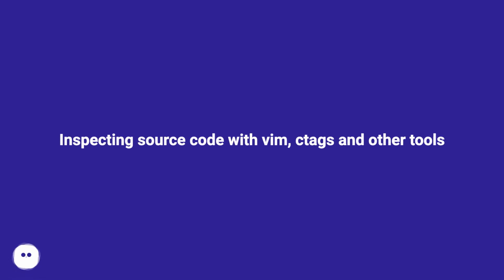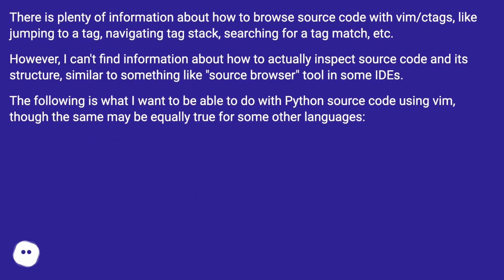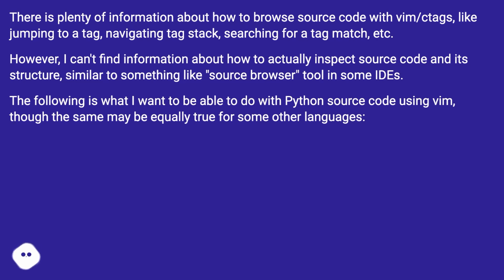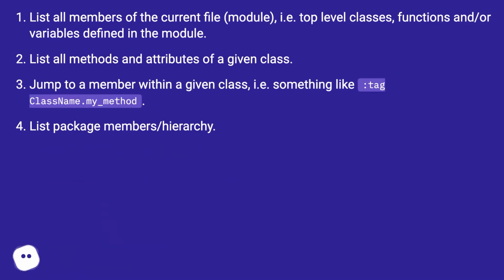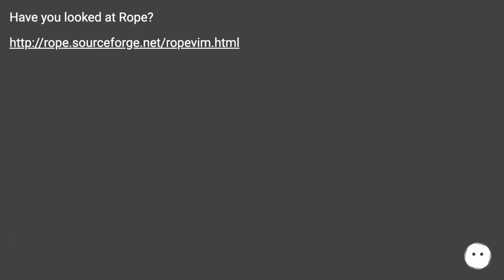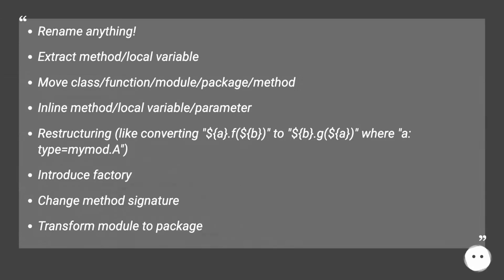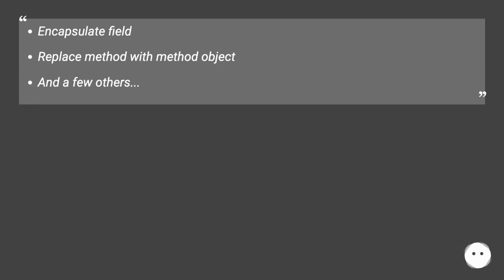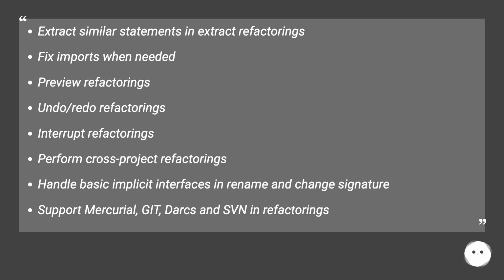Inspecting source code with vim, ctags and other tools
Chapters
00:00 Inspecting Source Code With Vim, Ctags And Other Tools
00:49 Accepted Answer Score 2
01:02 Answer 2 Score 1
02:10 Thank you